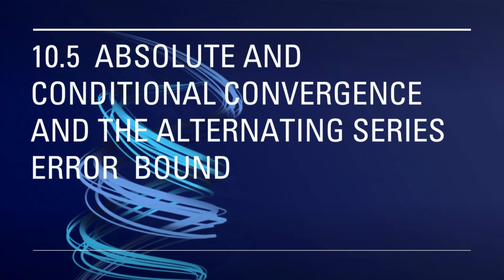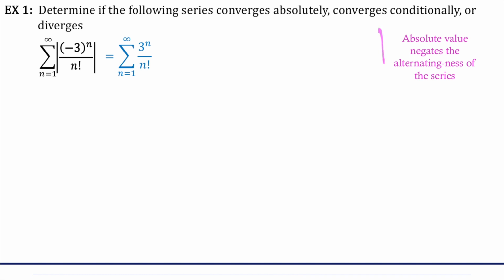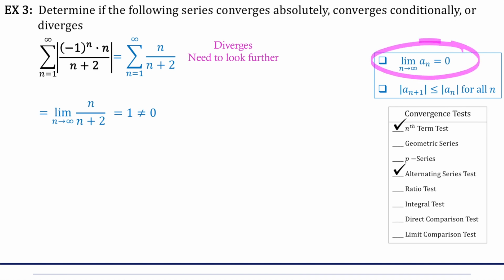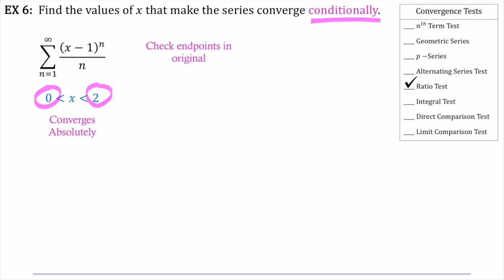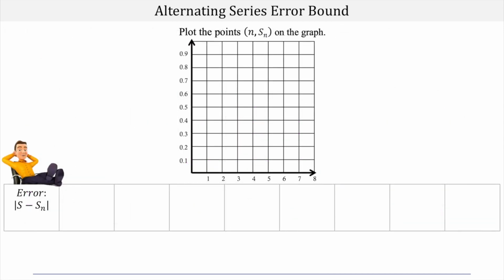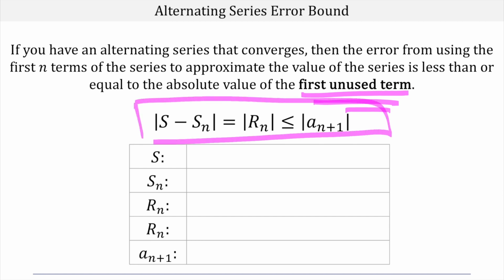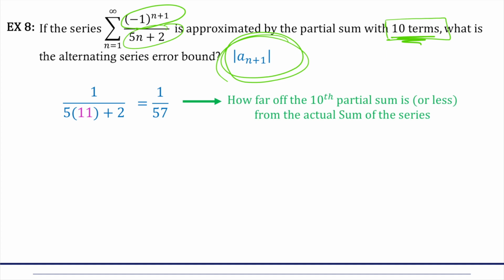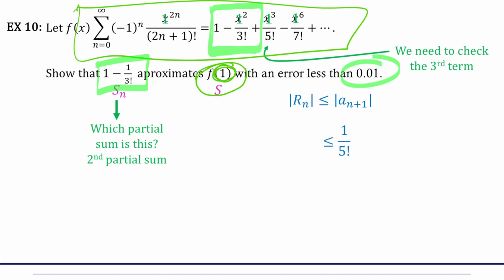10.5 Absolute and Conditional Convergence and the Alternating Series Error Bound VIDEO